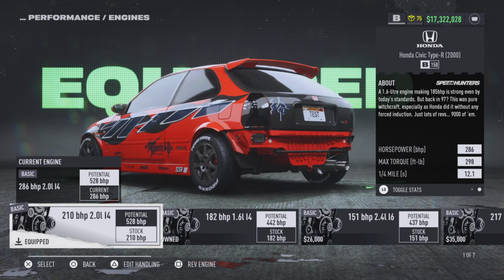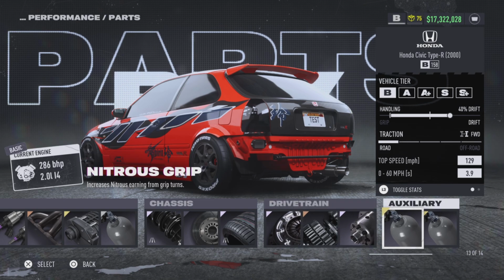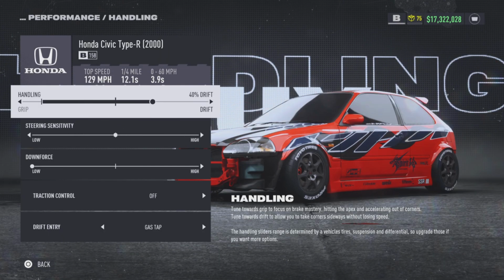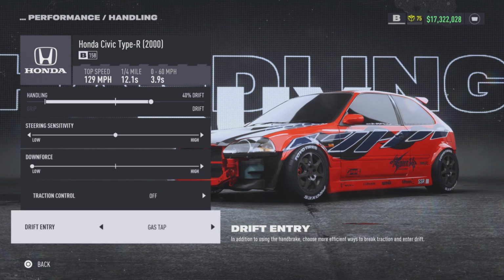NFS Unbound | B Class | 2000 Honda Civic Type R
Super solid B car built by MeltdownAlmighty! FWD and drift make it a little wonky but once you get used to that it’s super fast and a lot of fun to pub stomp :)